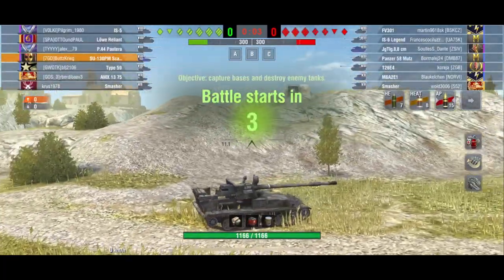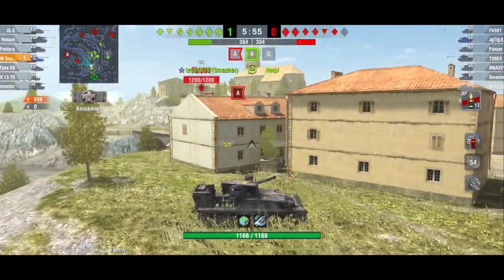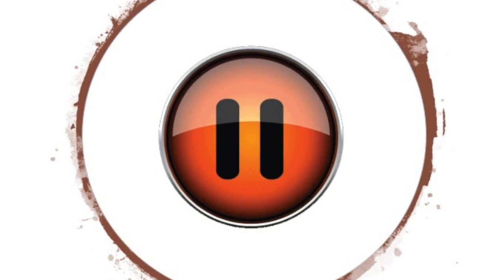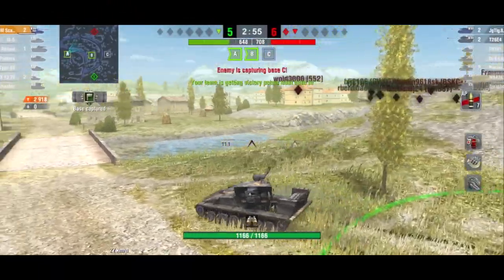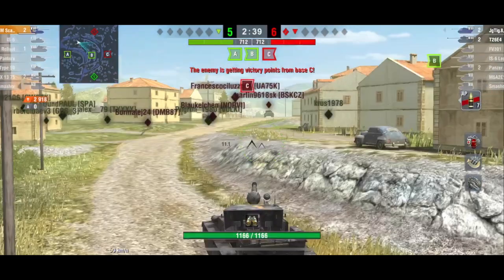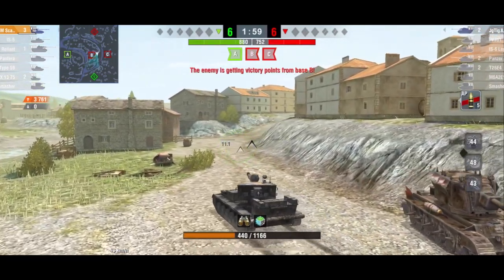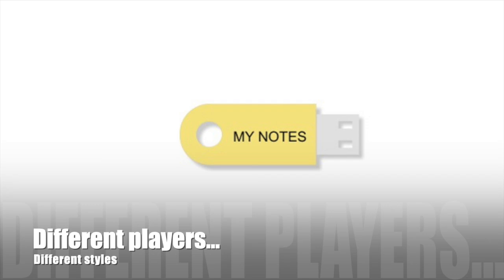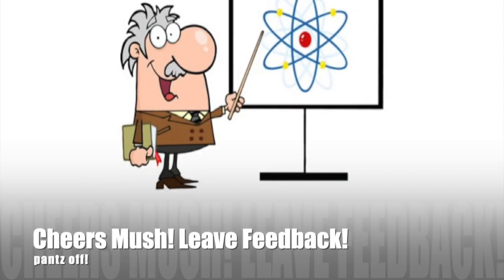World of Tanks Blitz: Advanced Blitz Tutorial VI - Even More Decision Making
This is another in the series of in-game decision making, and this is the first featuring a Tank-Destroyer.

We continue the interactive model we used in the previous videos which seems to be very popular with you guys.

As always, please leave some feedback so we can continuously improve the videos!

Cheers Mush!

AP